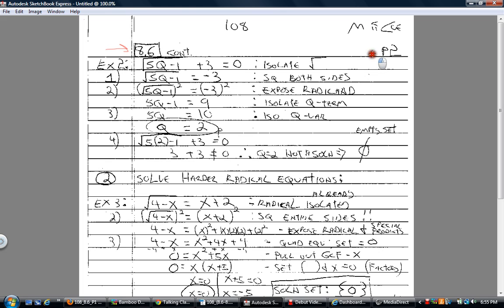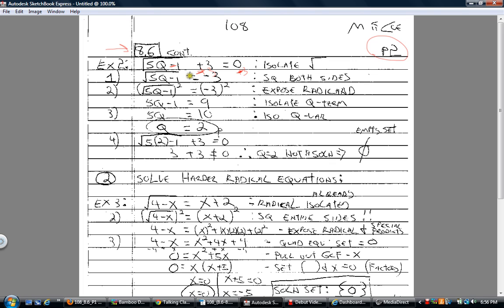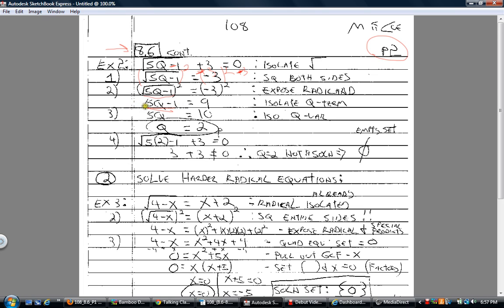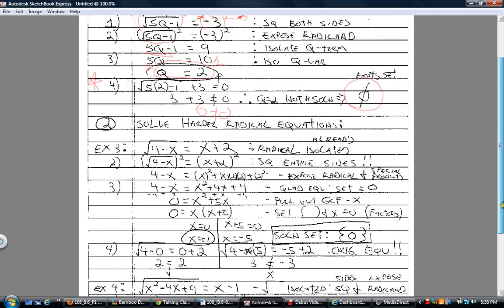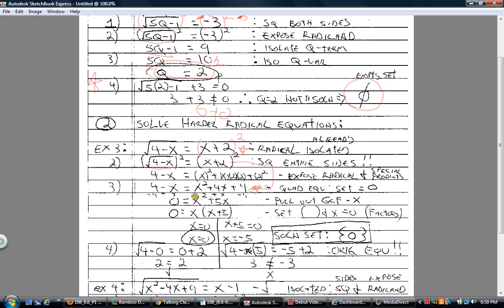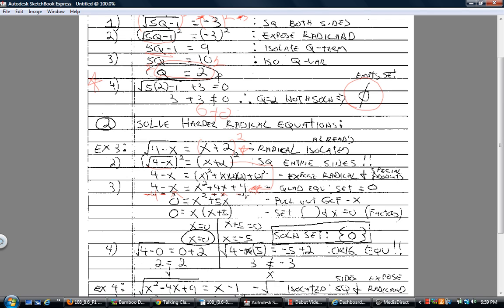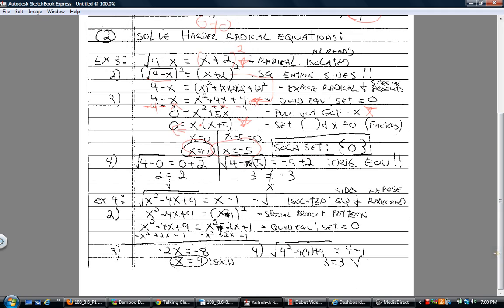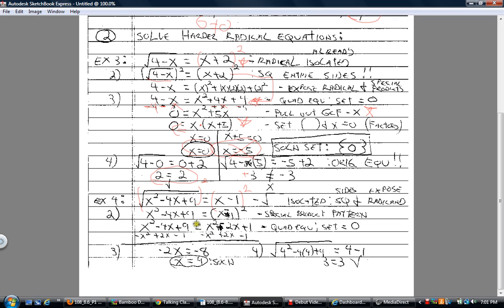108_8.6_P2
108_8.6_P2